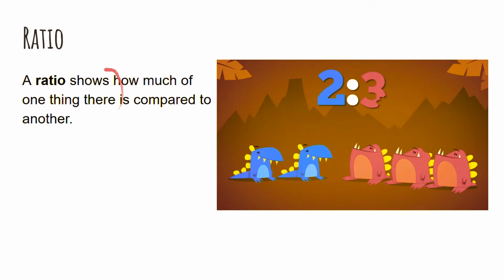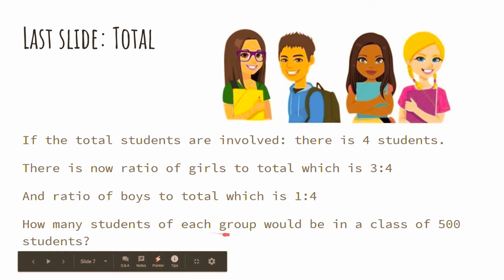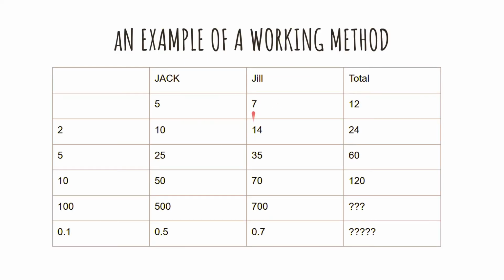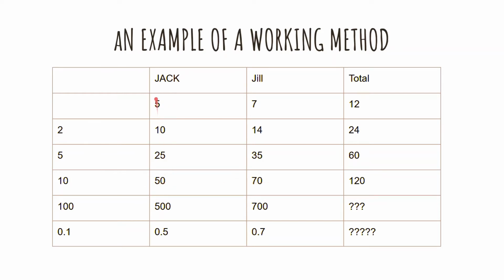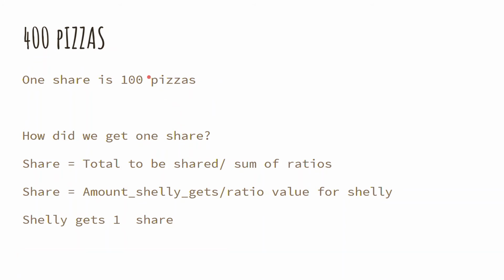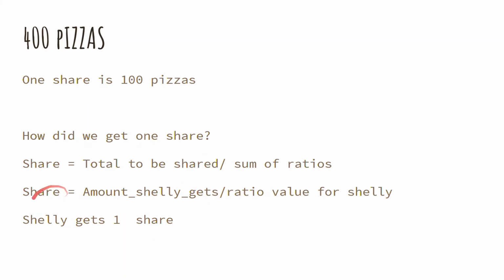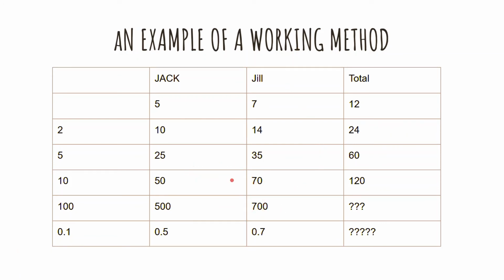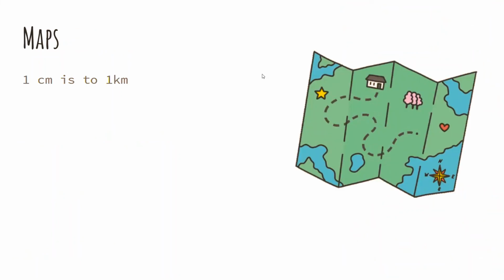Ratios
Presentation on ratios from the lessons.

Ratios are a very useful basic concept in math.

In this video, I just briefly discuss how they present.

A few examples are discussed to and not much mathematical working is performed.